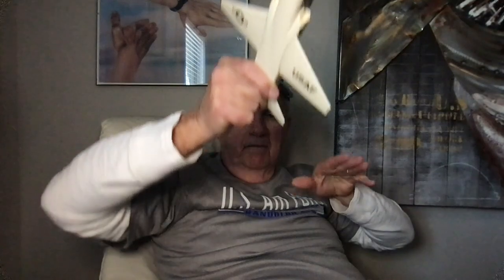The Rudder on the T 38 Will Kill You!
Many feared the rudder on the T-38.  However, when used properly it really enhanced aircraft performance.